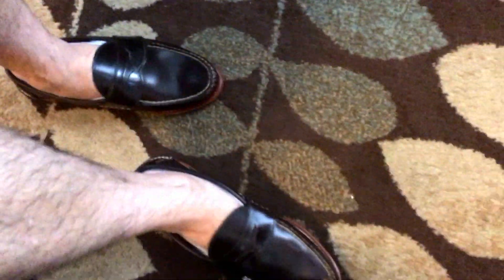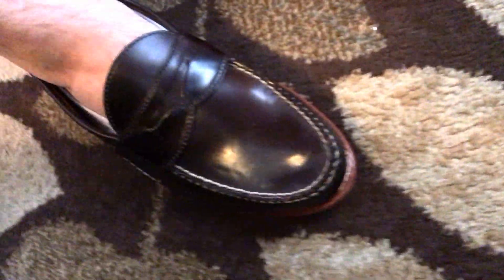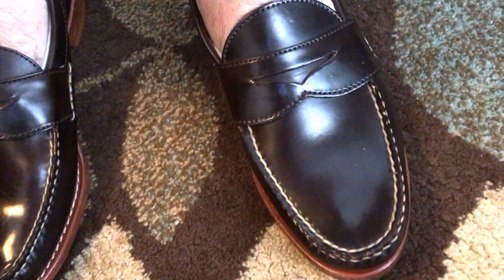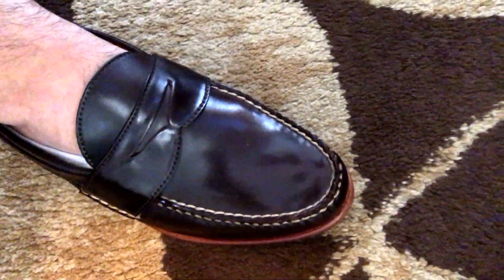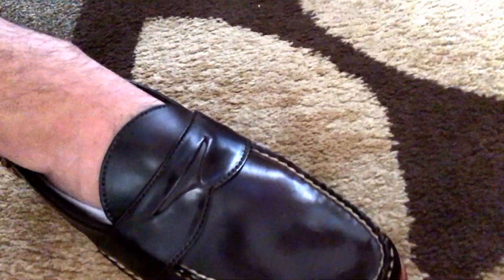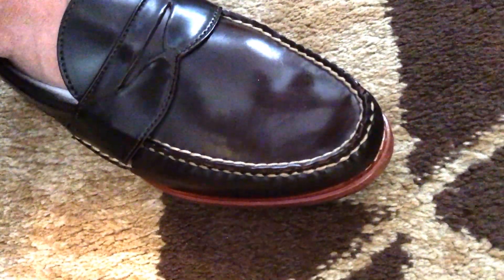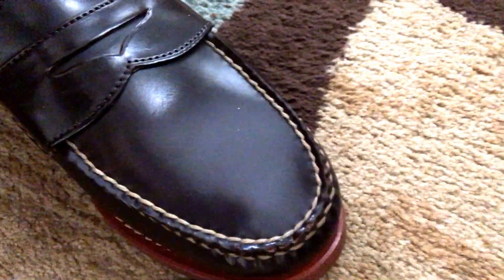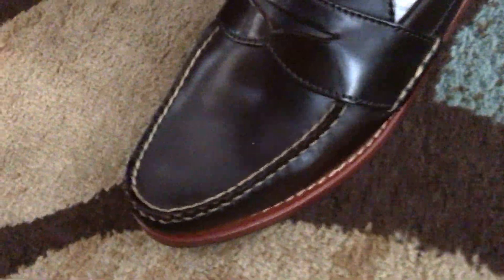Initial try-on of the Rancourt Espresso Shell Penny Loafers.